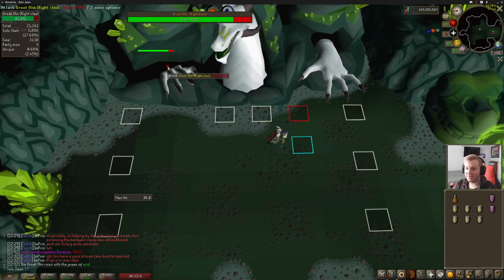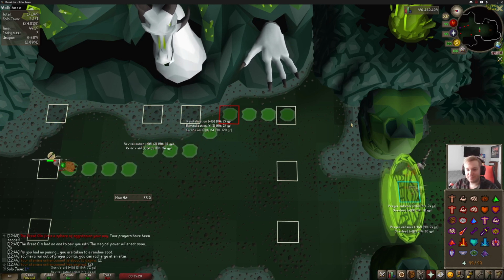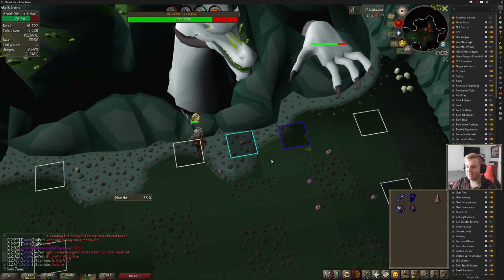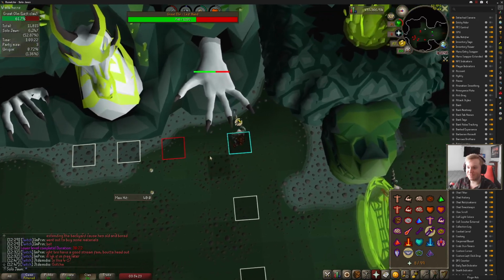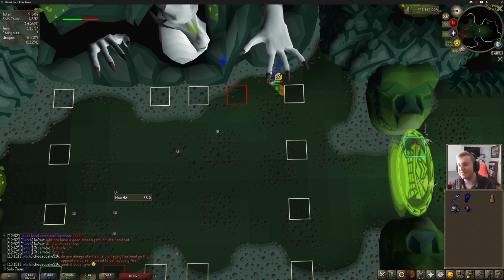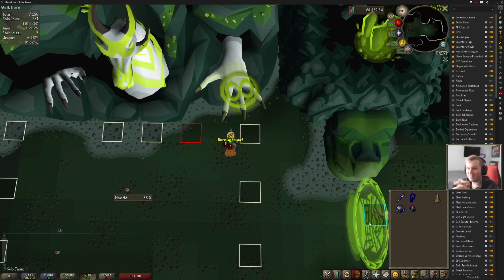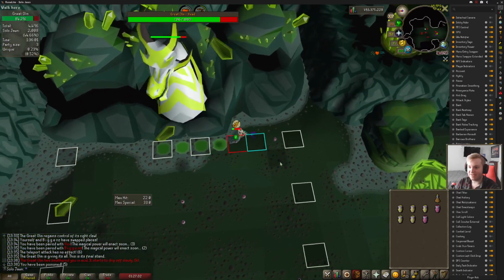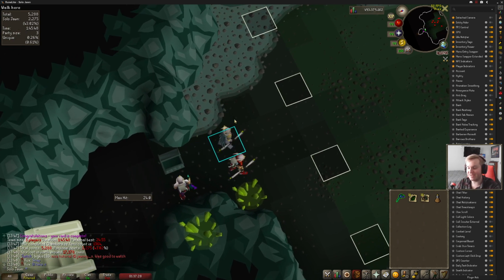Solo CoX Coaching Session 07/03/2021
If you're interested in solo raids coaching I host them for free on Sundays, sign ups are posted These are for ironmen only, however if you wish to schedule a private session as a normie or ironman feel free to email me at .